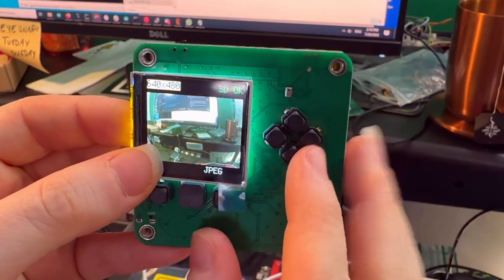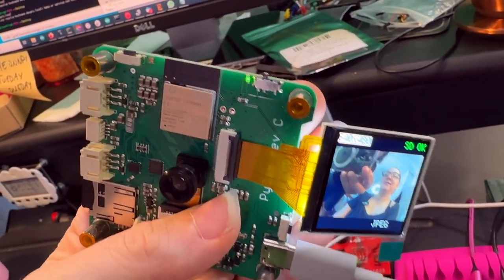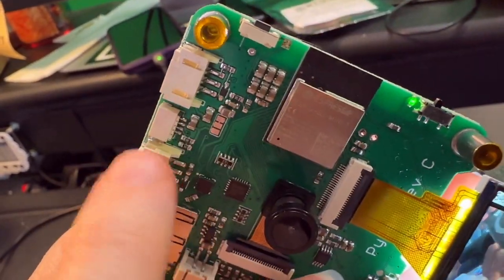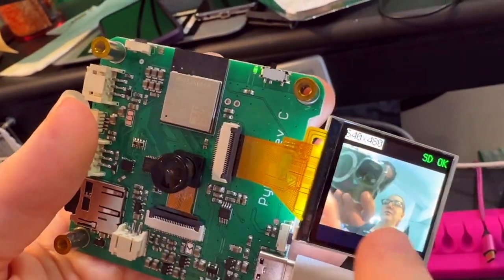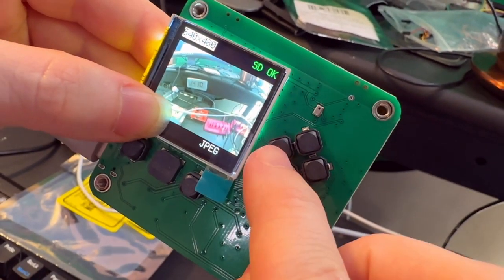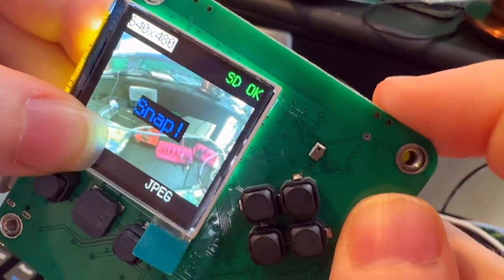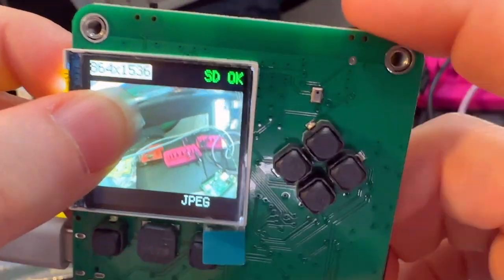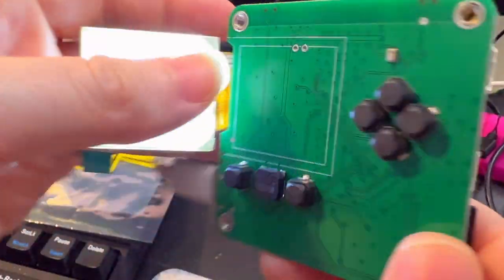Bringing up the Python Camera S3 - PREVIEW ! Espressif ESP32-S3, an open-source digital camera 📸🔧🐍